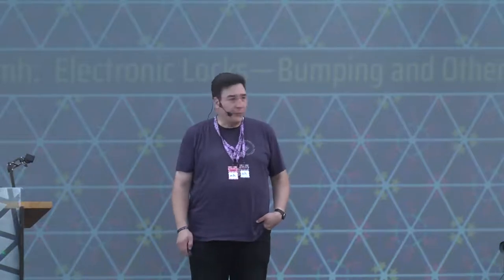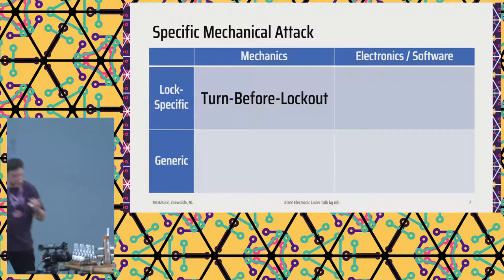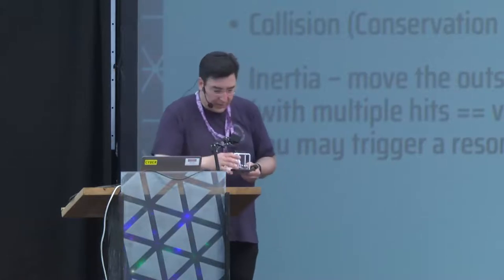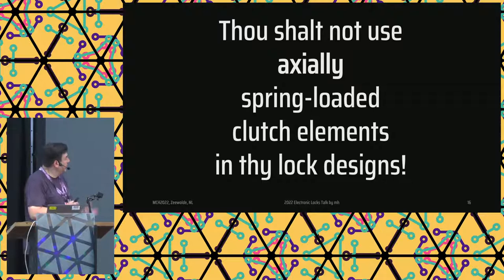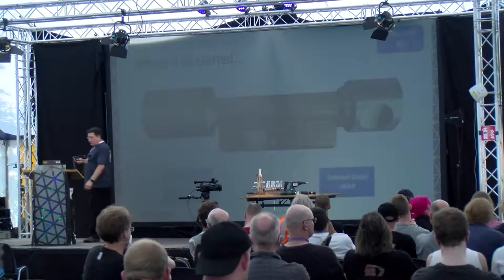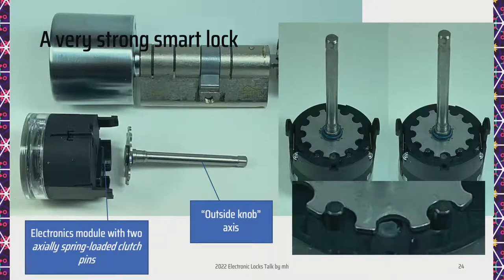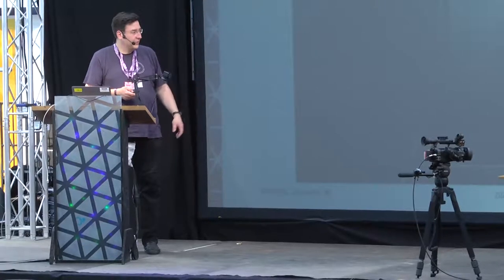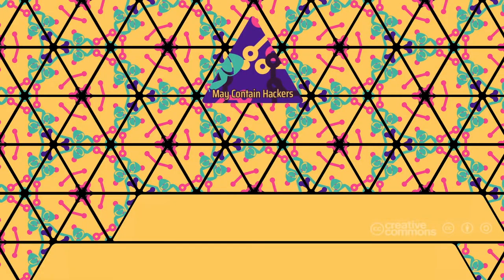2022 - Electronic Locks: Bumping and Other Mischief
Modern electronic locks are often optimized for cost, not security. Or their manufacturers don’t do security research. Or they ignore it.
For whatever reason, many current electronic lock systems are susceptible to surprisingly simple attacks. We’ll look at some of them, and at the underlying basics, so that you can do your own research.

In this talk, we look at a number of modern electronic locks and their security flaws. Surprisingly many current systems are susceptible to very simple attacks, like the equivalent of using bump keys. Of course, there are electronic and/or SW-based attacks, too.
We’ll look at some of them, and at the underlying basics, so that you can do your own research.
Some of the problems have been fixed by manufacturers, but typically only for future production runs, so you will get some practical advice on how to test your own hardware for these critical flaws.

Michael Huebler (mh)